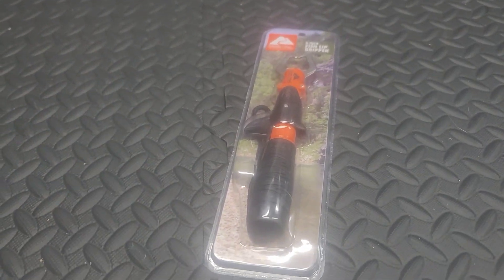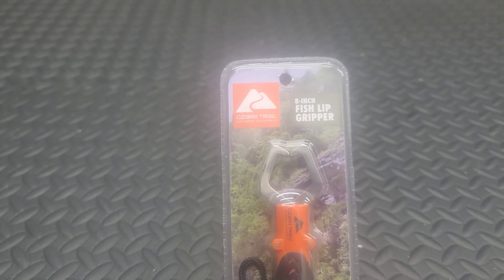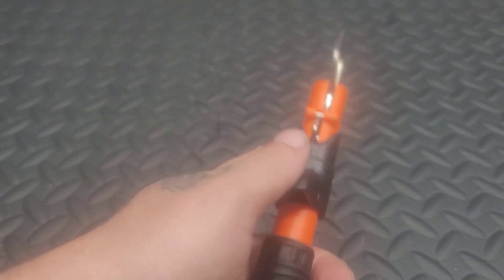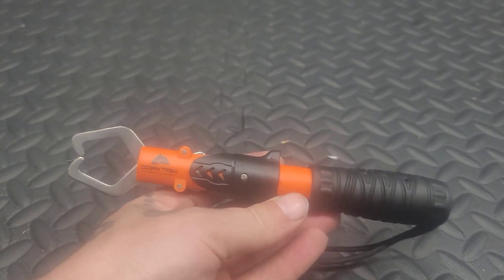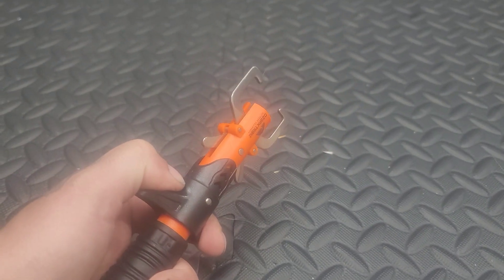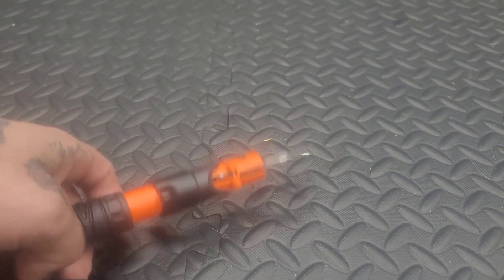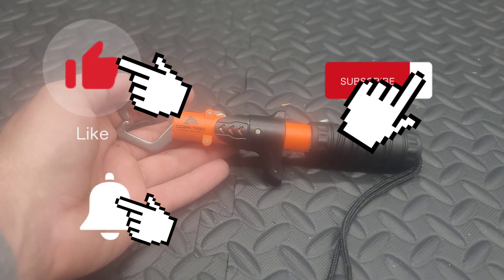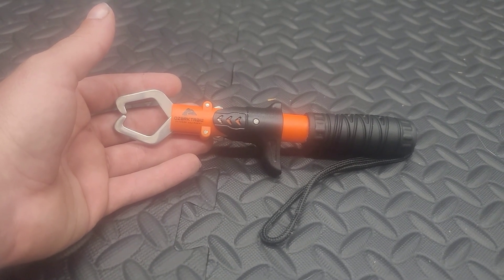New fish Grippers